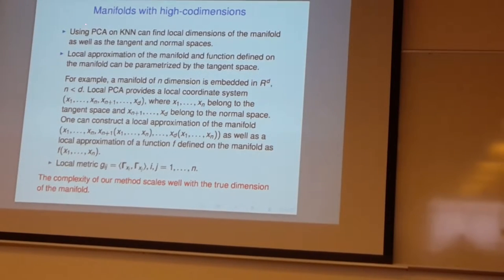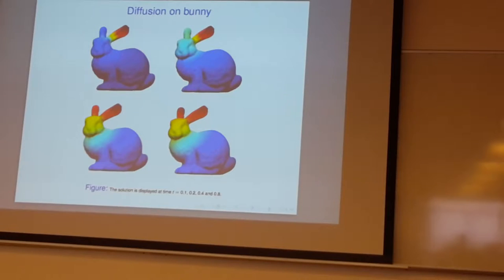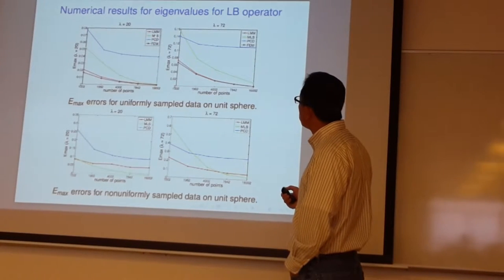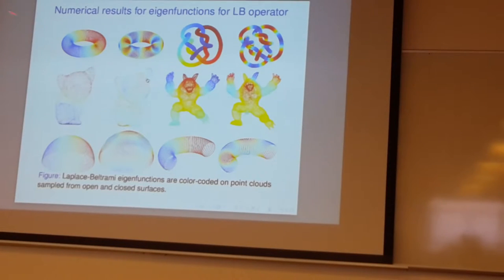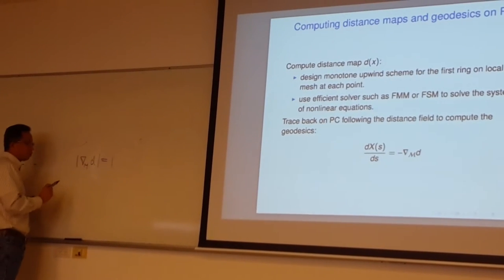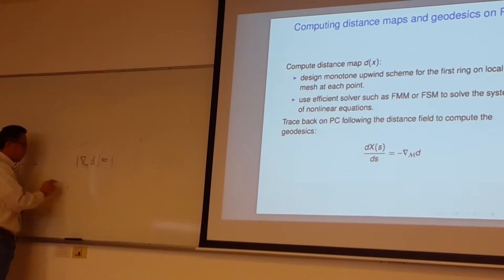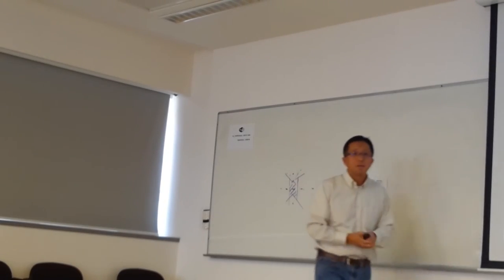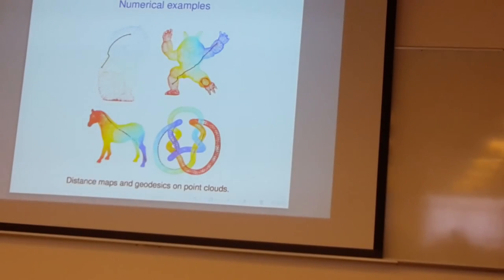Solving PDE on point clouds, Hongkai Zhao 2